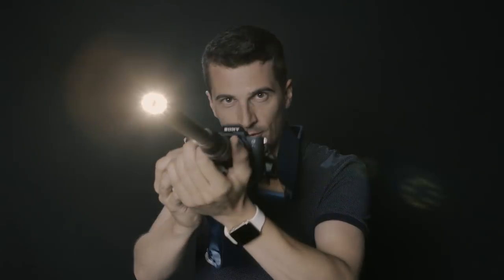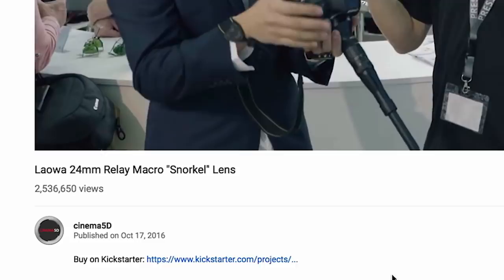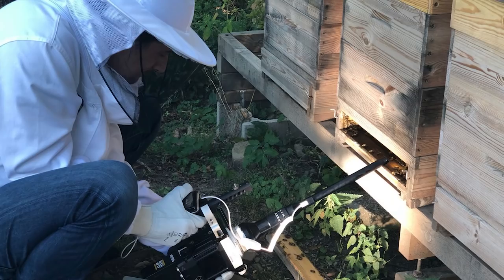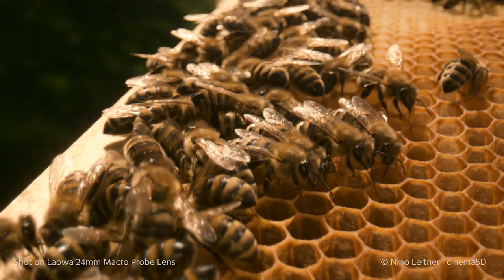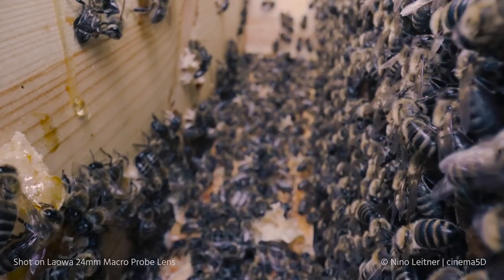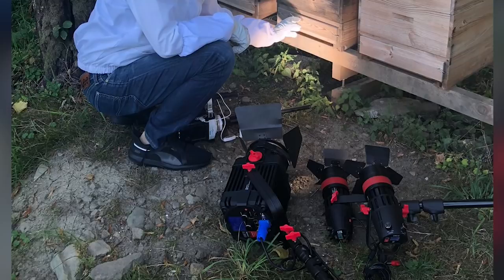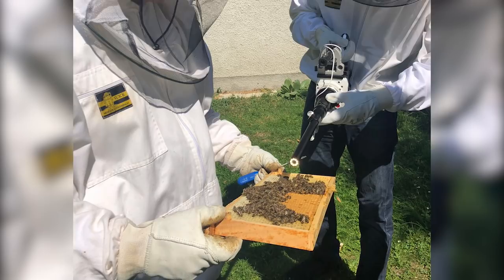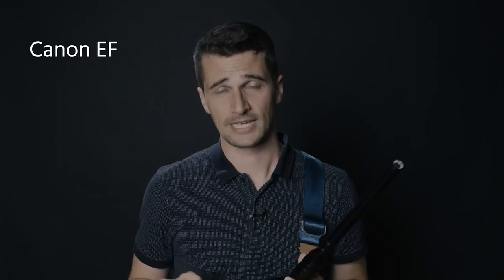Snorkel Macro LENS REVIEW! Laowa 24mm f/14 Probe Lens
I reviewed Laowa’s 24mm f/14 Probe Lens which has been available on Kickstarter for the last few weeks. Let’s see what it can really do!